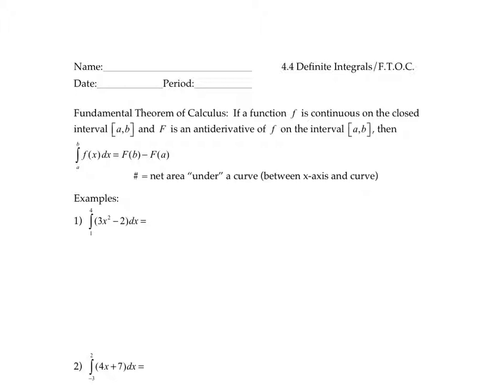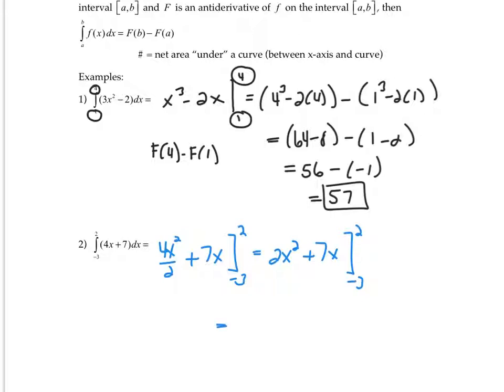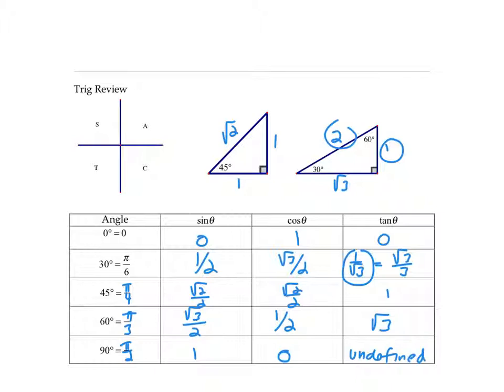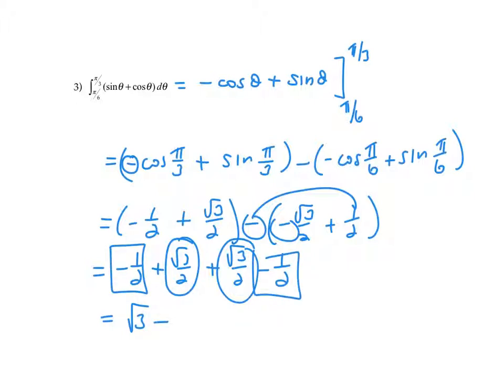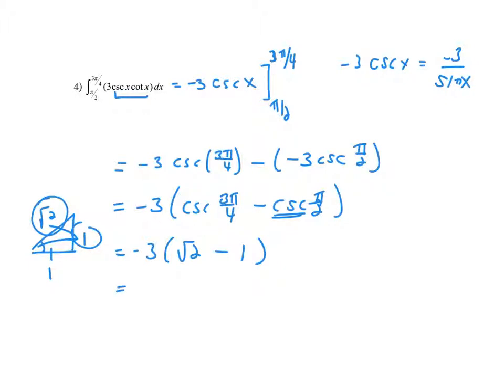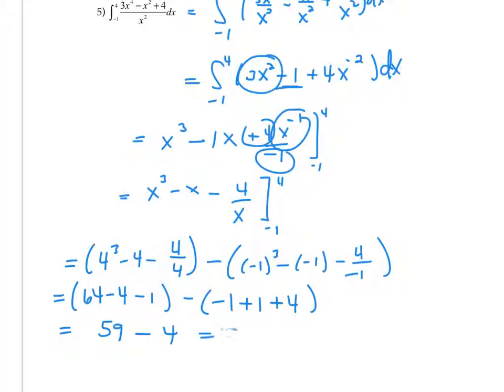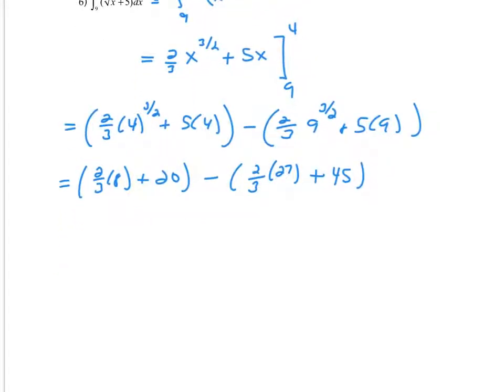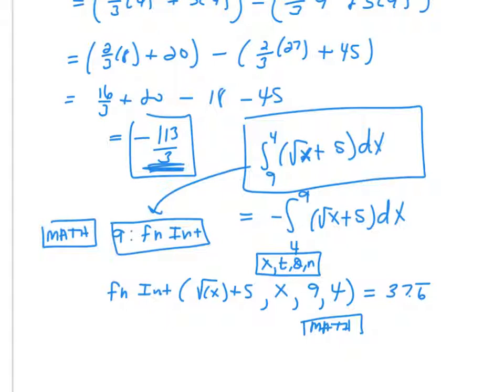Calc 4 4 notes